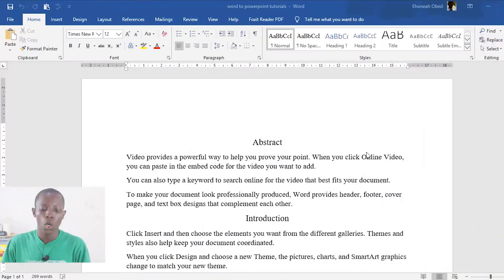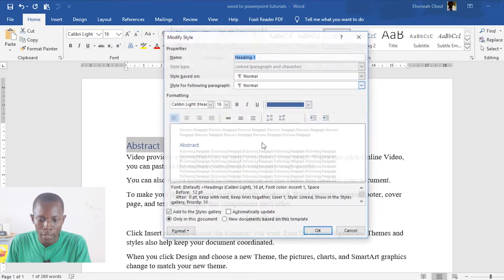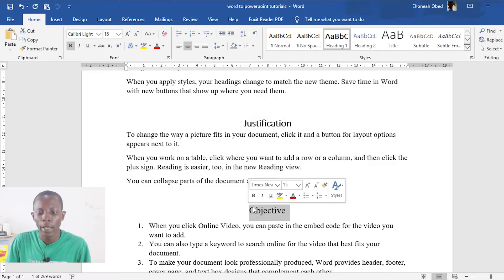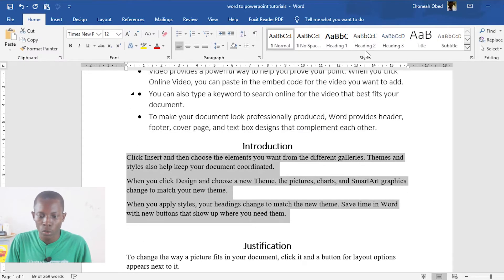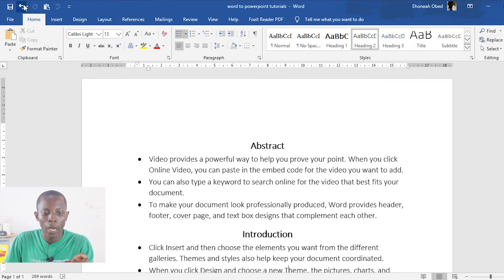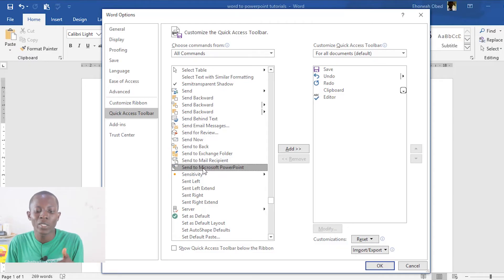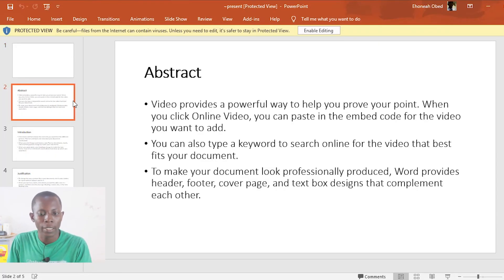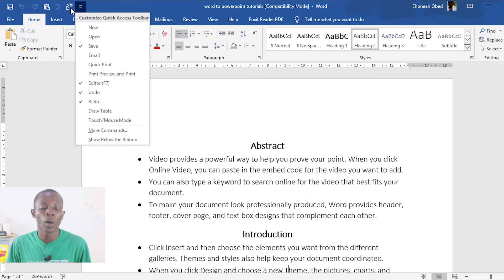How to Directly Convert Word Document to PowerPoint Presentation - Offline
I this video, I walk you through how to directly convert a word document to a PowerPoint presentation (slides). This comes in handy when you already have a microsoft word document and wish to quickly or automatically convert it to powerpoint without starting to create the slides from scratch.